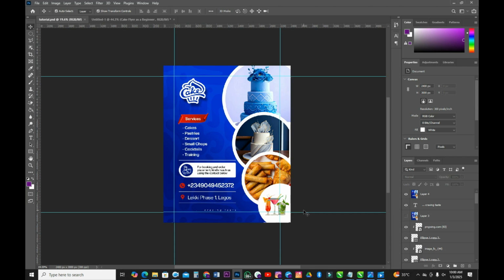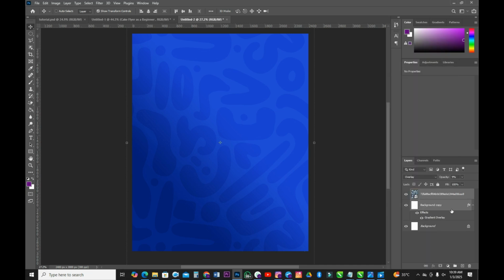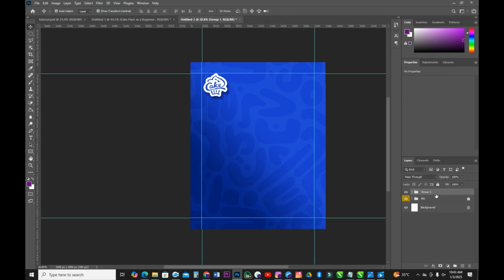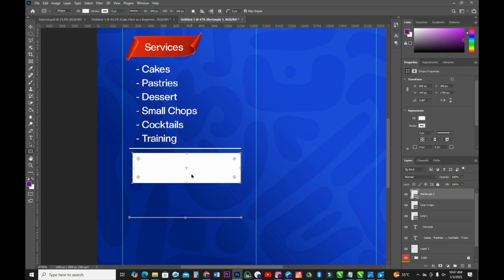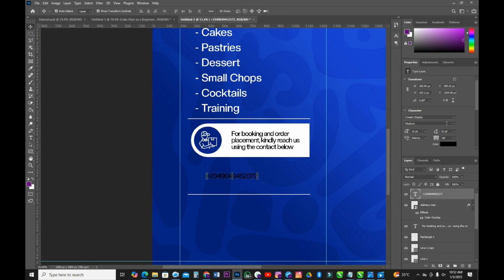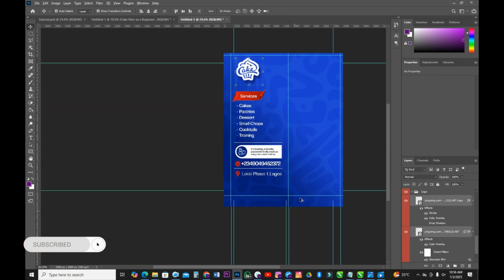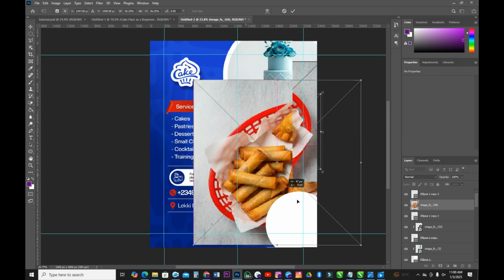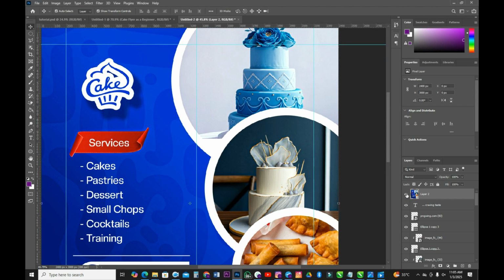How to Design a Cake Flyer as a Beginner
Looking to design an eye-catching cake flyer but don’t know where to start? In this beginner-friendly tutorial, we’ll show you how to create a stunning cake flyer that will help you promote your cake business or baking services! 🧁✨

We’ll guide you step-by-step using simple design tools to create a professional flyer with appealing colors, delicious images, and catchy text that will grab your customers' attention. Perfect for home bakers, small business owners, or anyone wanting to improve their graphic design skills.

👉 What You’ll Learn:
✅ How to choose the right layout for a cake flyer
✅ Tips for selecting fonts and colors that pop
✅ How to add cake images and special offers
✅ Making your flyer stand out from the competition

💻 Tools Used:
Photoshop (Design)
Flaticon (icon)
Pngwing.com
Pinterest.com

Let us know if this tutorial helped you, and tag us in your designs.